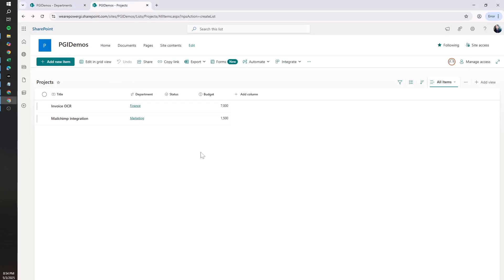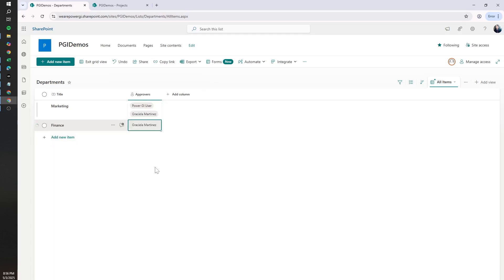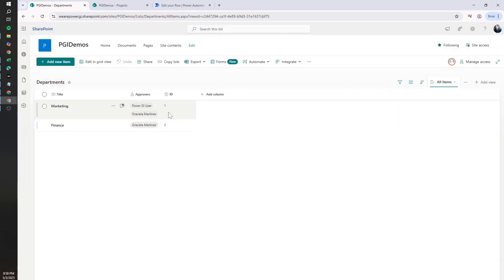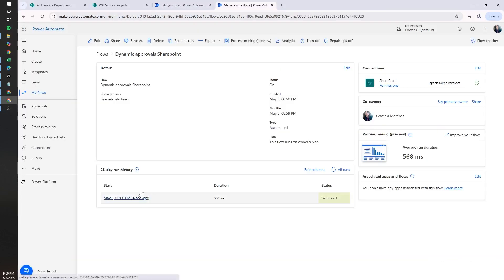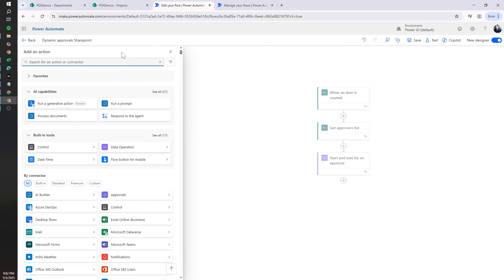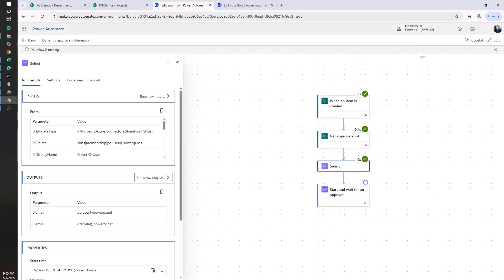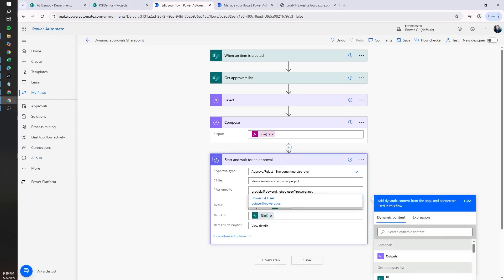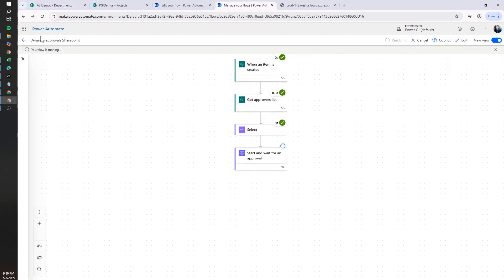Create Dynamic Approvals in Power Automate | Send approval requests to different approvers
In this video, we show how to create dynamic approval requests in Power Automate, depending on the department the record belongs to.

We can use Power Automate to send approval requests to different approvers depending on a list of approvers set up in a catalog table.

If you want to use a different approach and have approvals sent sequencially, make sure to check out this video